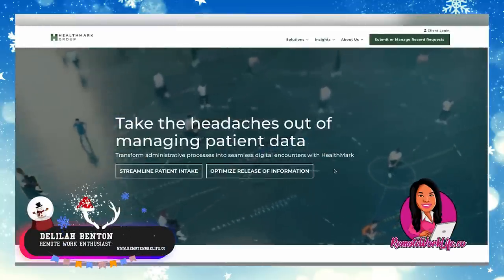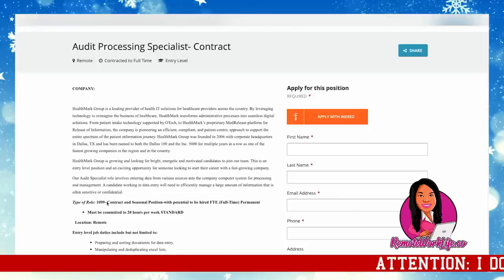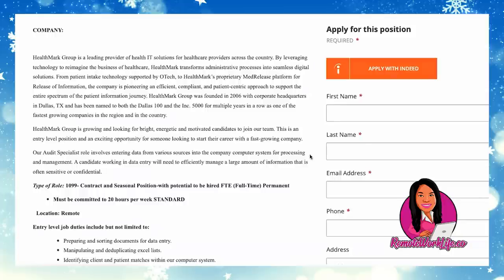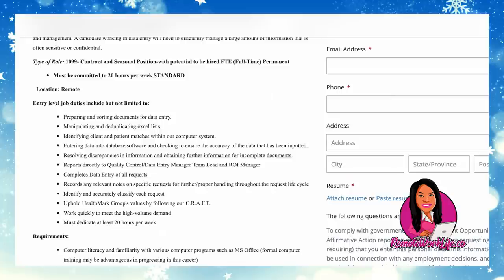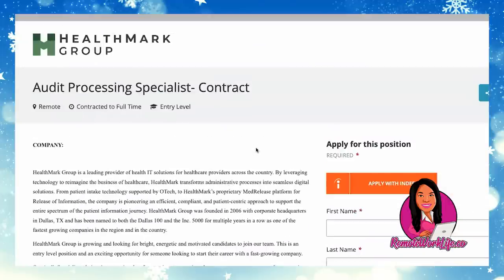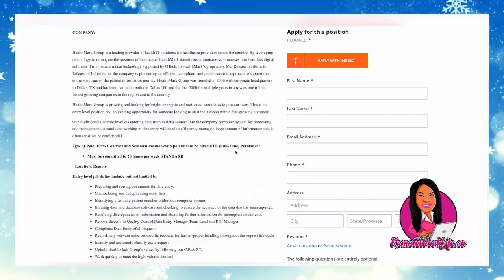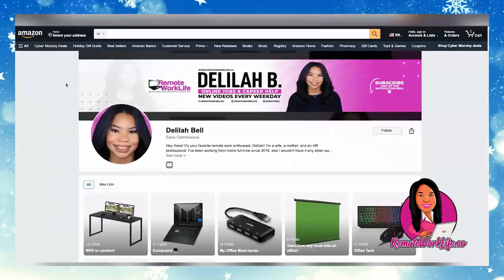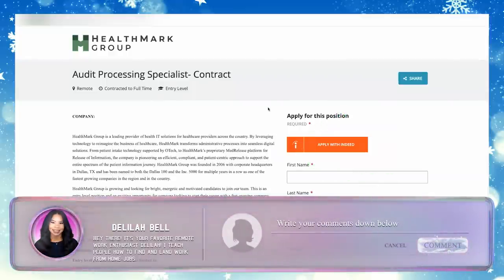GET PAID TO SORT DATA! $2560 PER MONTH DATA ENTRY WORK FROM HOME JOB! PART-TIME & FULL-TIME HOURS!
Today's HOT lead is a DATA ENTRY work from home job from Healthmark Group. In this 1099-contractor online job, you’ll enter data from various sources into the company’s computer system for processing and management. Candidates working in data entry will need to efficiently manage a large amount of information that is often sensitive or confidential. Work part-time or full-time; a minimum of 20 hours per week is required.

🆓 Watch my FREE 40 minute workshop to learn what it takes to get HIRED to work-from-home (ZERO experience required!)

○ 6 Part-Time Online Jobs You'll Actually Enjoy Doing! Make $420 Per Week! | Work From Home Jobs 2022